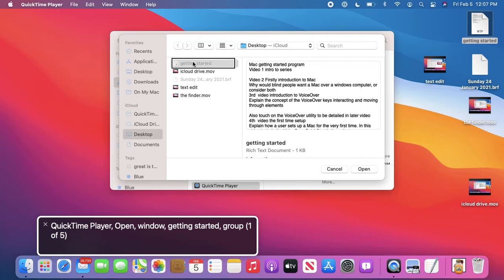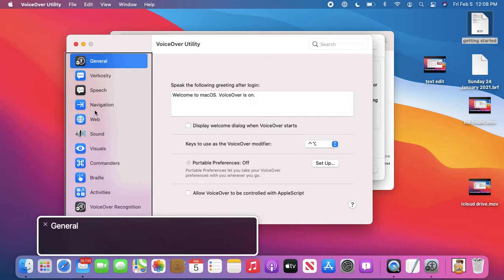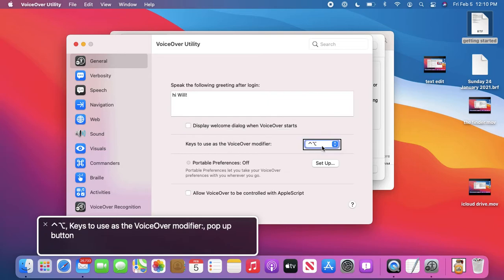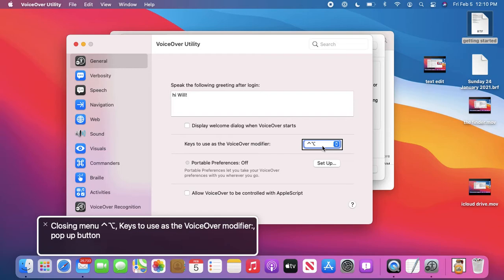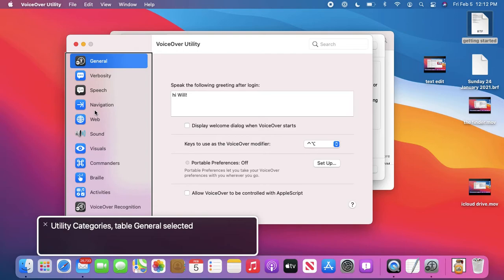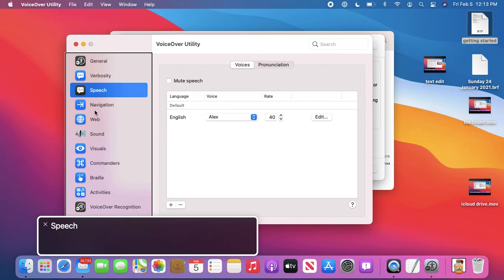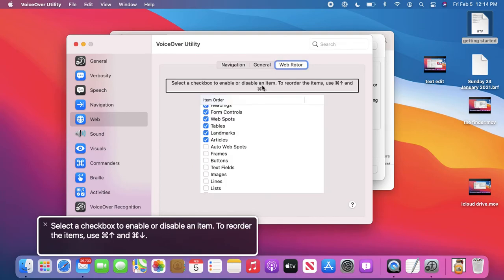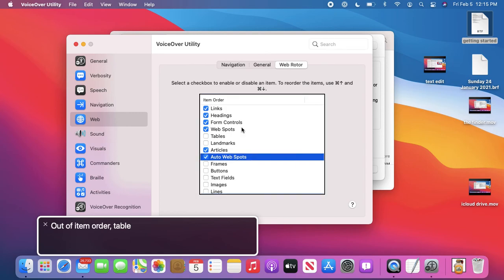7 Voiceover utility with Will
a look at the ways Voice Over can be customised.